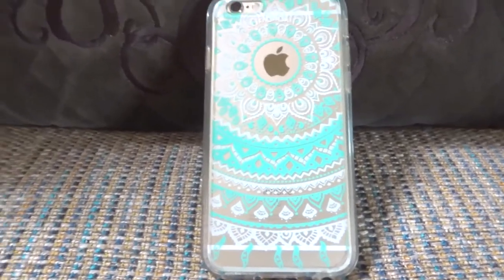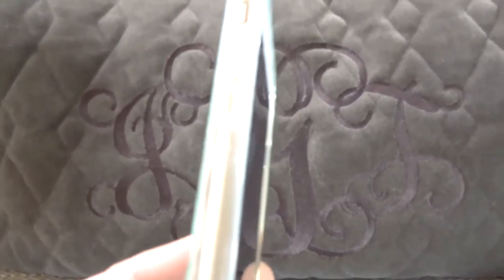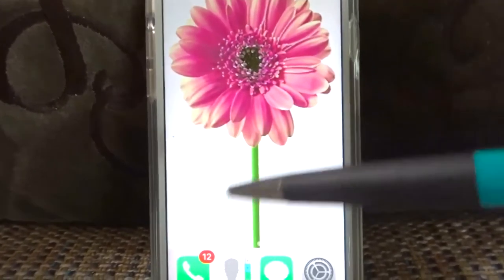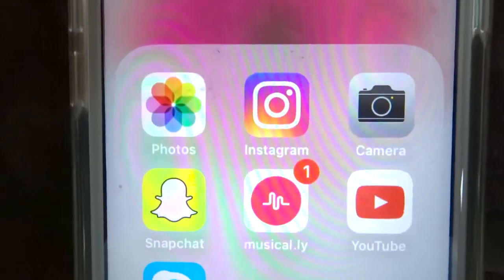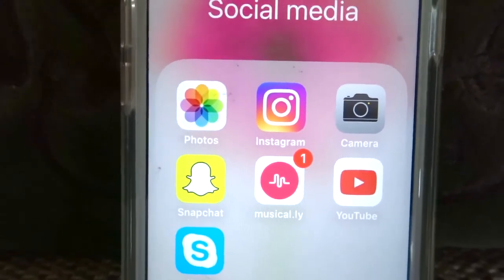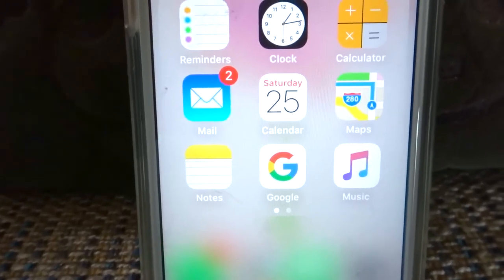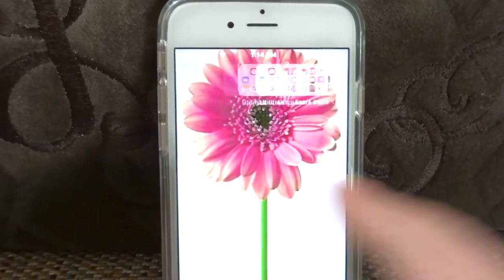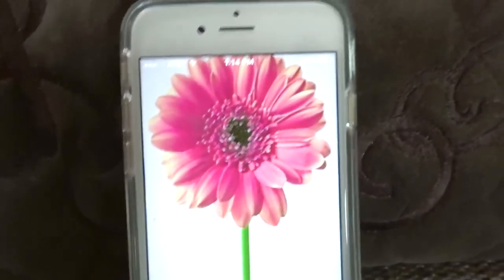WHAT`S ON MY iPHONE 6S 2017| UPDATED.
Musical.ly  @ leafo_rocks77
snap chat @ herbeautyis22